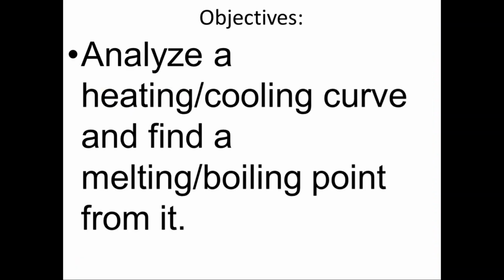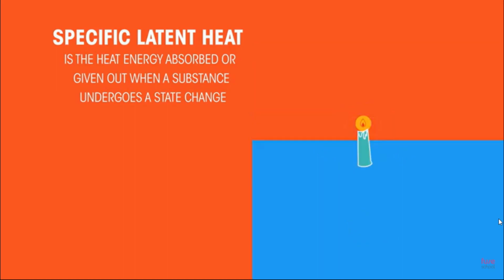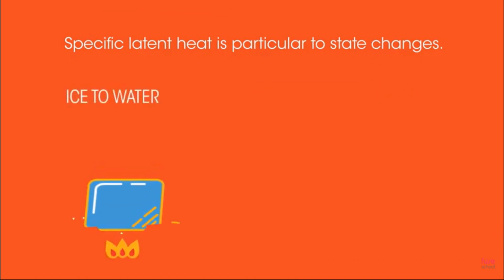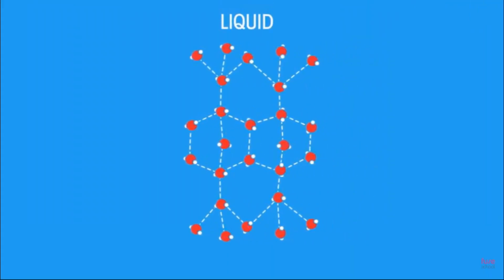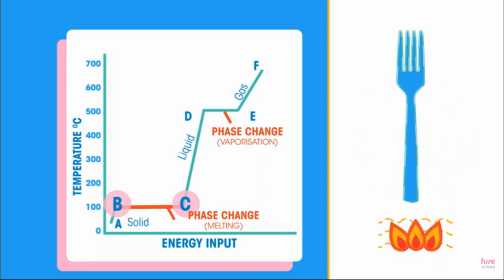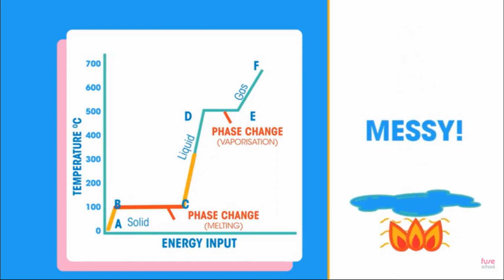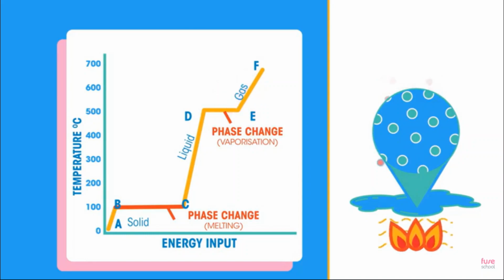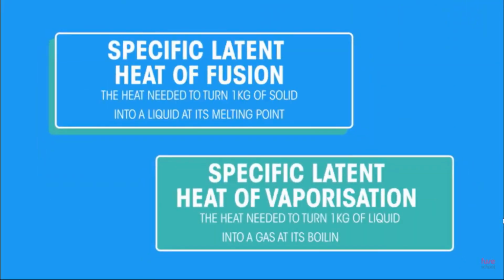HEATING CURVES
After watching this video you should be able to:
- Analyze a heating/cooling curve and find a melting/boiling point from it.